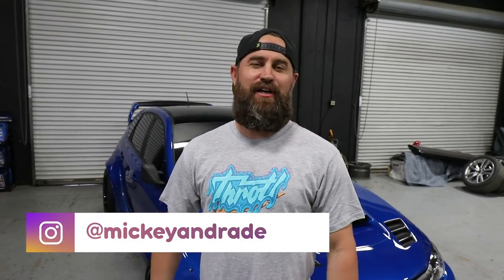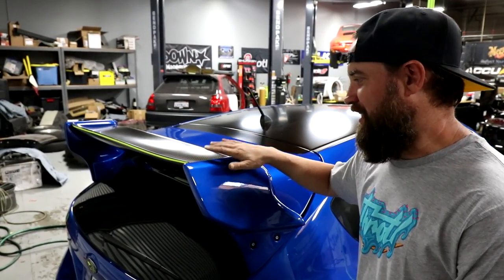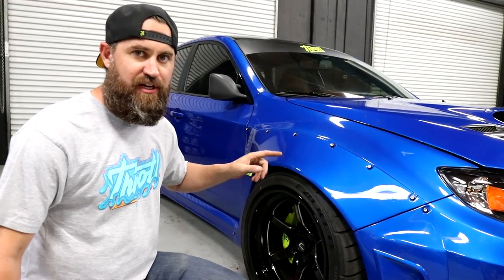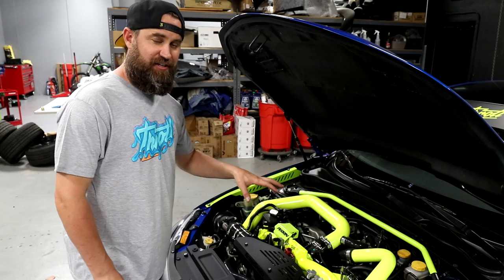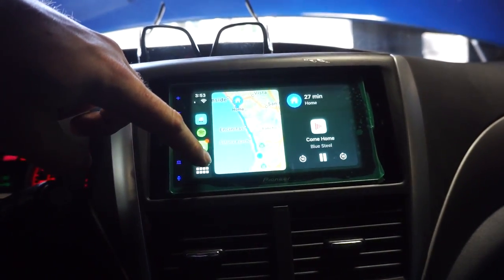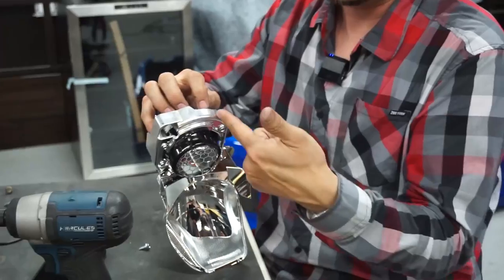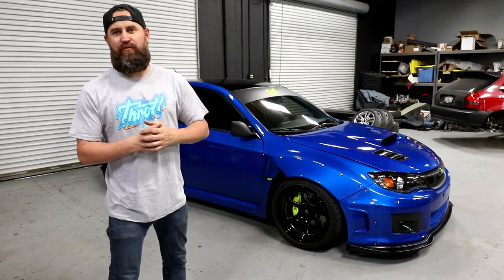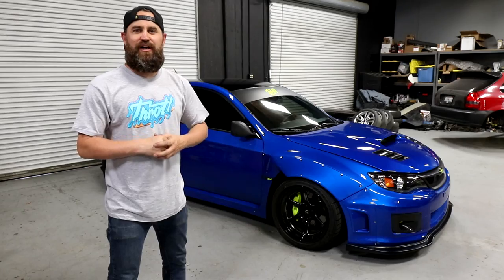How Much Did the ULTIMATE Subaru WRX STI Cost to Build?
Get Entries to WIN our STI: Every $1 spent = 1 Entry
SWEEPSTAKES ENDS 5/31/20 at 11:59PM